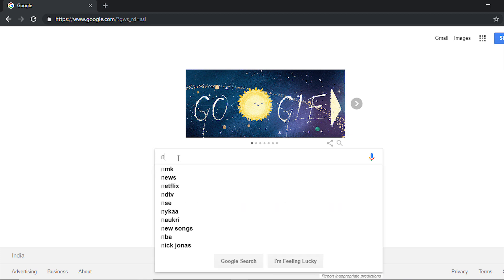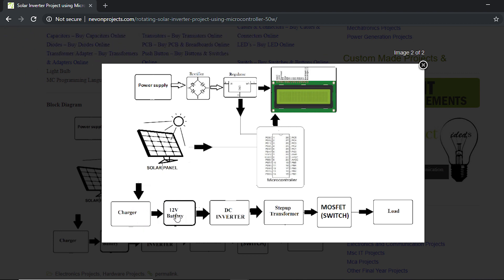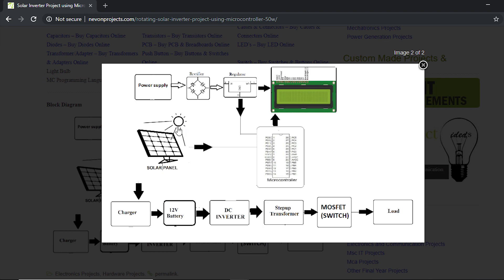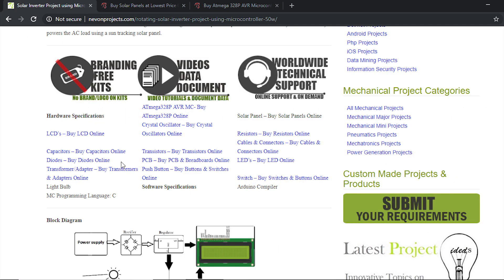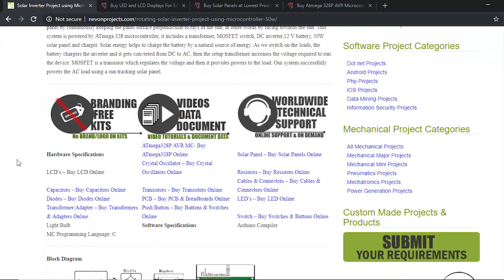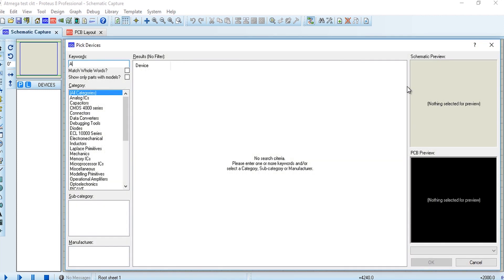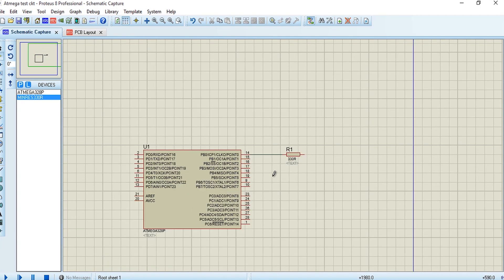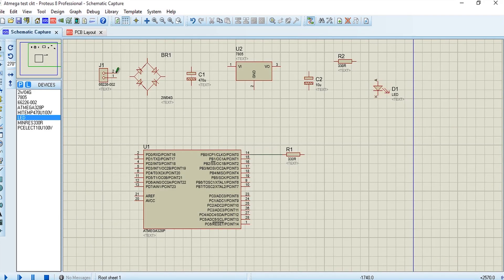Rotating Solar Inverter Project using Microcontroller 50W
This video shows the demonstration of “Solar Inverter Project using Microcontroller”. This system is mainly designed for charging 50 Watt Inverter using solar energy. Due to the many benefits of using solar energy, many institutions are opting to make use of solar energy.

This system uses sun tracking solar panel which helps  to charge the inverter. The inverter is used in case of power cut. The inverter is an electronic device which converts DC to AC. In the presence of electricity, inverter gets charged. These types of solar panel ensures that maximum amount of solar energy is captured into the  panel by continuously keeping the panel surface perpendicular to rays of the sun, in other words by facing towards the sun. This system is powered by ATmega 328 microcontroller, it includes a transformer, MOSFET switch, DC inverter,12 V battery, 50W solar panel and charger. Solar energy helps to charge the battery by a natural source of energy.  As we switch on the loads, the battery chargers the inverter and it gets converted from DC to AC, then the setup transformer increases the voltage required to run the device.  MOSFET is a transistor which regulates the voltage and then it provides powers to the load. Our system successfully powers the AC load using a sun tracking solar panel.
CHECK OUT COLLECTION OF SOME OF OUR OTHER “solar based project”